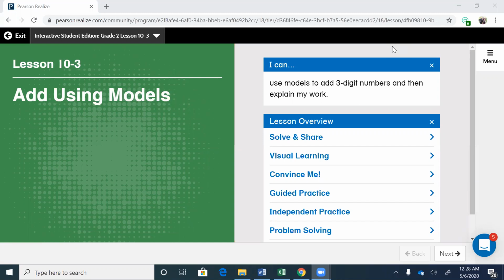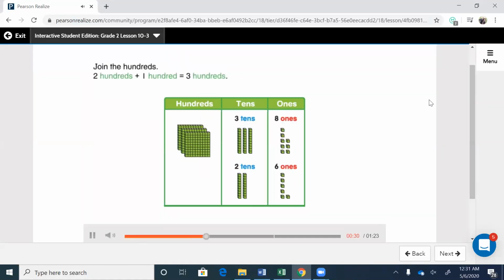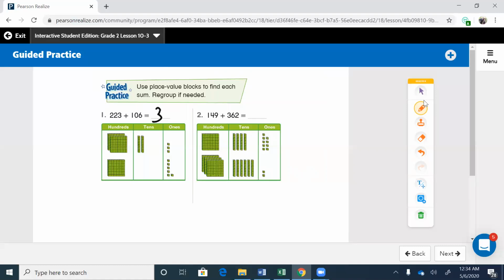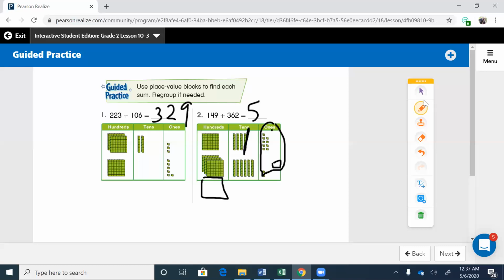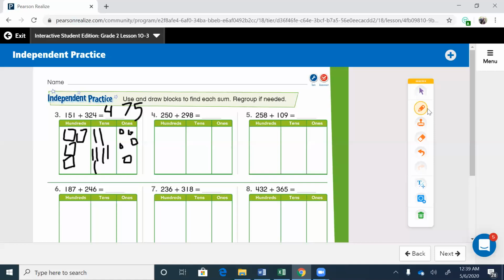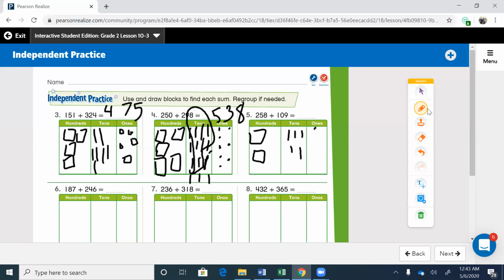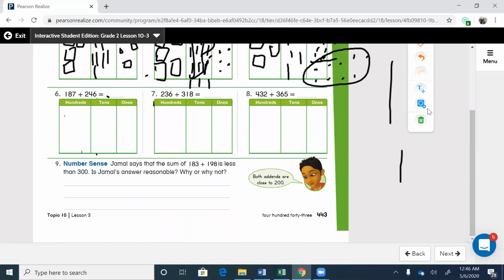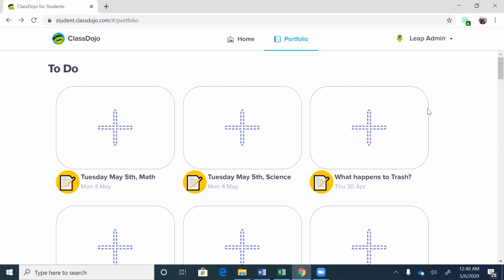Wednesday May 6th, Math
Using place value blocks to add 3 digit numbers